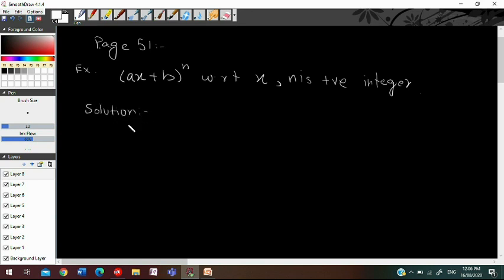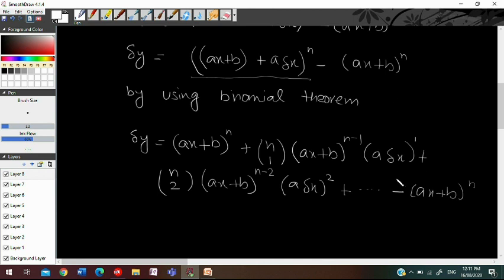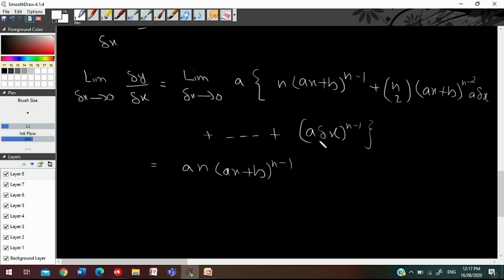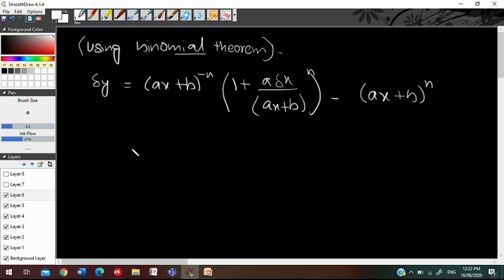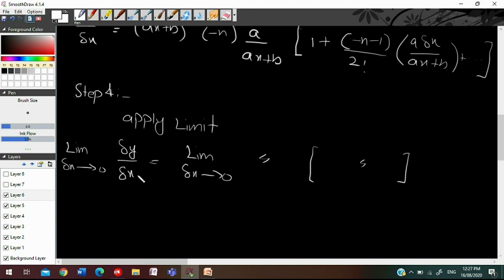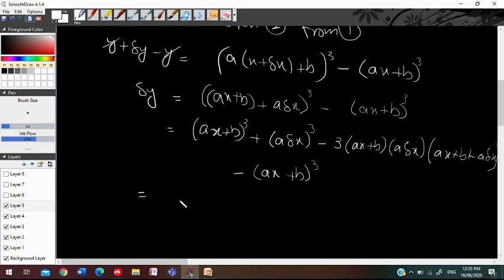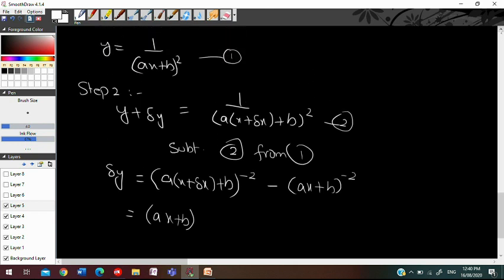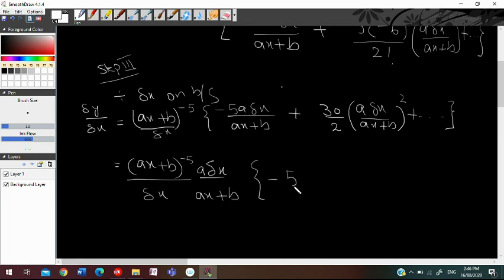Mathematics Lecture 15 Chapter 2 Differentiation Definition of Derivative Exercise 2 2 HSSC II Fbise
Mathematics'
 Differentiation'